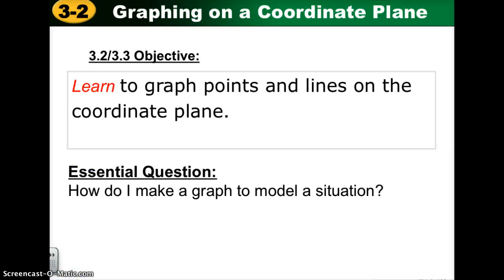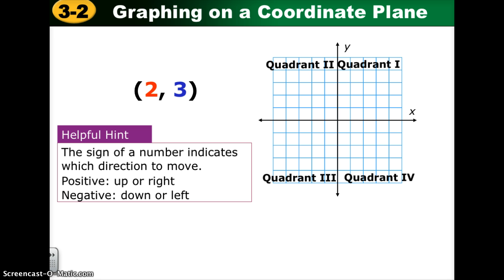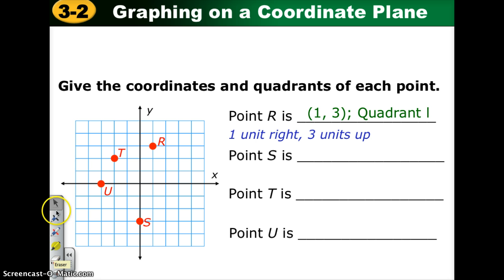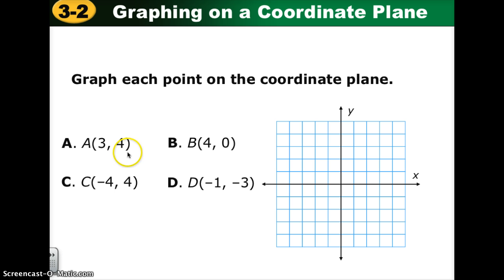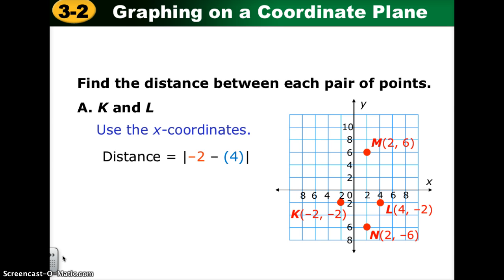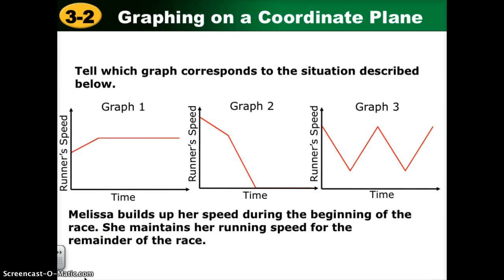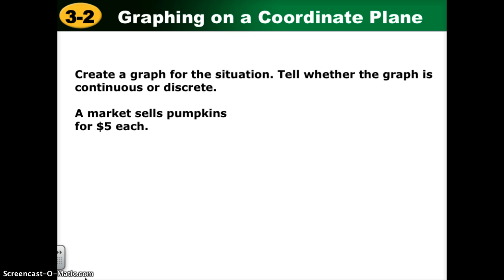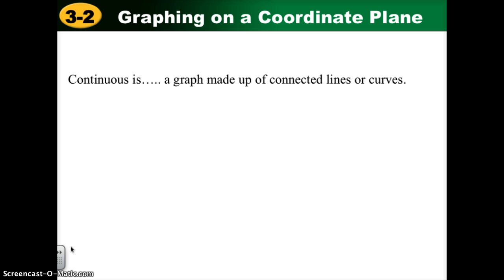3.2/3.3 Graphing and Interpreting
3.2/3.3 Graphing and Interpreting